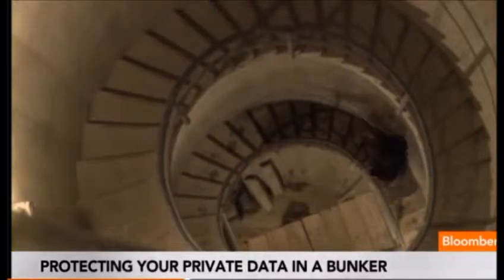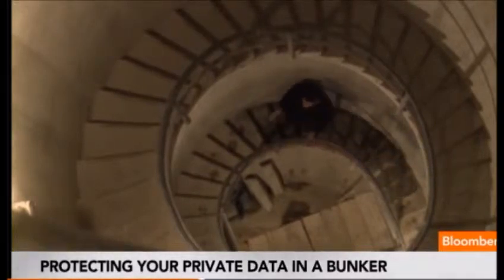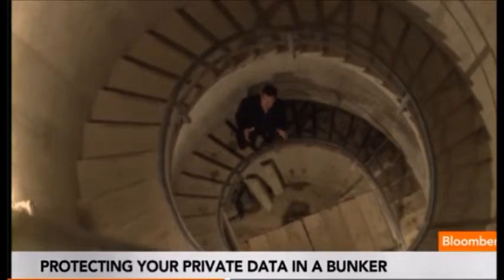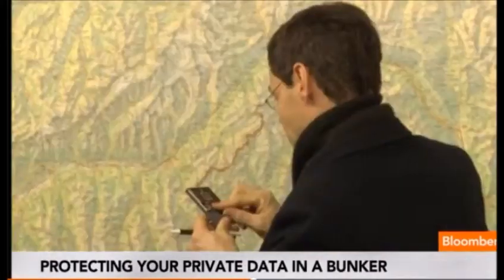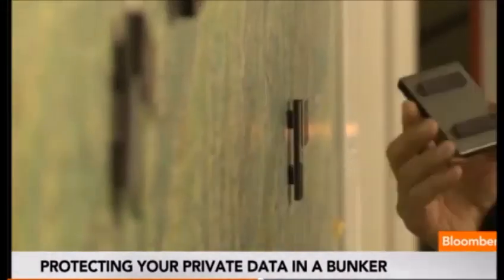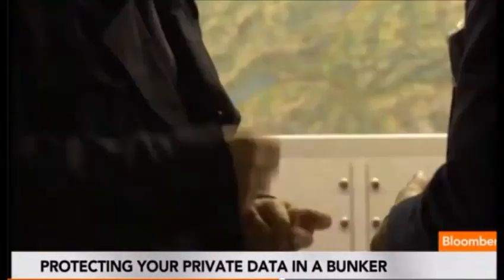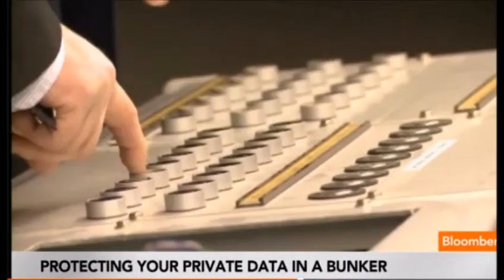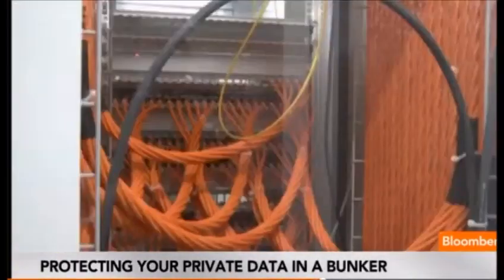SEALSQ announces the deployment of its PQC technology across its sovereign data centers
SEALSQ Enhances Data Security with Post-Quantum Cryptography in Switzerland and France

Geneva, Switzerland – [Date] – SEALSQ, a leader in post-quantum cryptography (PQC) solutions, announces the deployment of its PQC technology across its sovereign data centers in Switzerland and France. In collaboration with WISeKey, SEALSQ is pioneering the secure and scalable adoption of quantum technology by integrating expertise in hardware, software, and operational security.

As quantum threats evolve, organizations must act now to safeguard their digital assets. SEALSQ’s PQC solutions offer a proactive defense, leveraging Post-Quantum Cryptography (PQC) and Quantum Key Distribution (QKD) while fostering innovation in randomness and infrastructure compatibility. These advancements ensure organizations are prepared for the post-quantum era, mitigating future cyber risks and maintaining data integrity.

SEALSQ provides a fully EU sovereign solution with its PQC Hardware Security Modules (HSMs) hosted in highly resilient, sovereign data centers located in Switzerland and France. These facilities are managed by Swiss and French teams, guaranteeing full control over sensitive data, minimizing dependence on public cloud providers, and reinforcing both data sovereignty and regulatory compliance. SEALSQ PQC solutions also enable businesses to meet the stringent requirements of the NIS2 Directive, ensuring confidentiality, integrity, and availability of sensitive data through robust encryption practices.

Since its founding in 1999, SEALSQ’s parent company, WISeKey, has been at the forefront of cybersecurity and trusted digital hosting. WISeKey was among the first companies to provide ultra-secure hosting in Swiss Alps bunkers, originally constructed as military-grade, nuclear-proof facilities. These bunkers, now transformed into cutting-edge data centers, offer an ultra-secure environment for mission-critical infrastructures, including Bitcoin mining. With IT security certifications ranging from ISO 27001 to the prestigious EM-SHIELD seal, these facilities ensure protection against electromagnetic pulses (EMP) and other advanced threats.

As digital threats continue to evolve, SEALSQ and WISeKey remain committed to driving innovation in cybersecurity, providing quantum-resistant solutions that fortify data security for businesses, governments, and institutions worldwide.